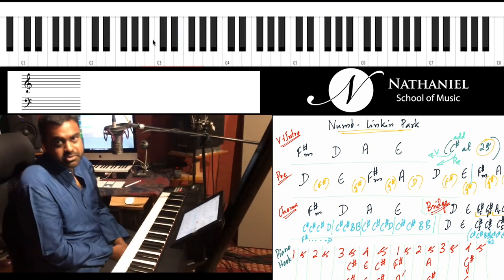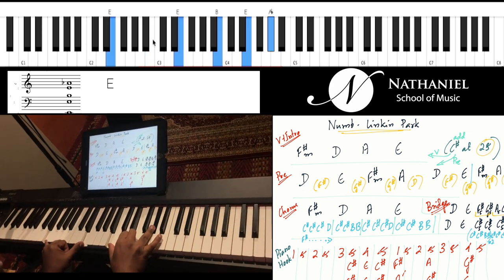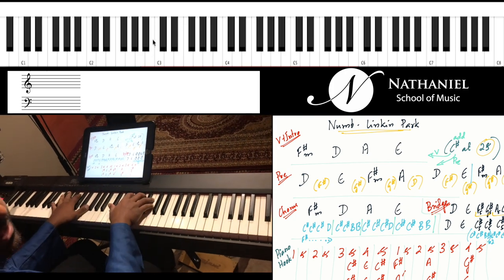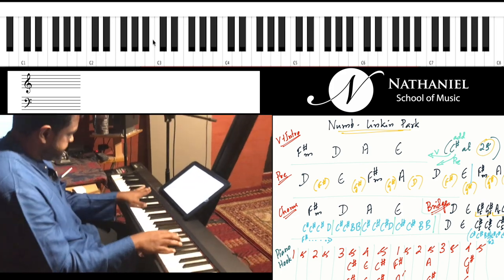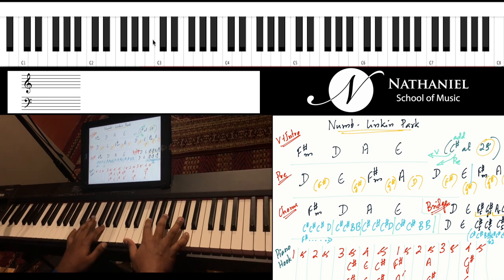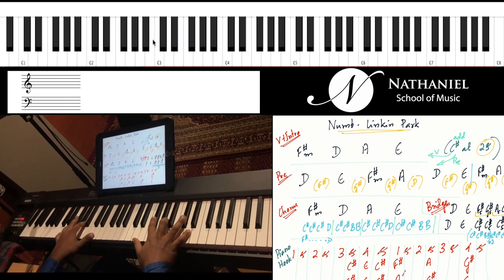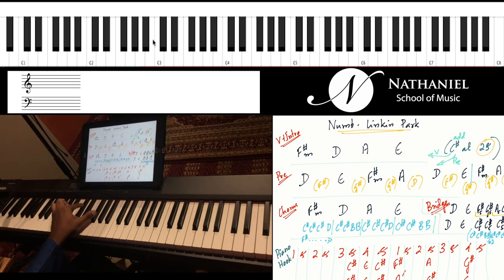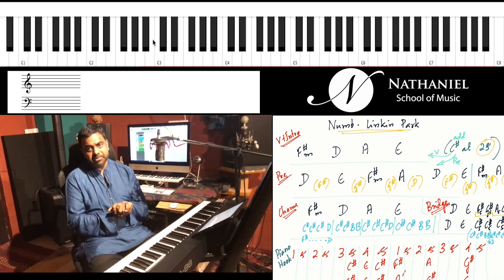How To Play "Numb" - Piano Tutorial (Linkin Park)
In this tutorial, you will learn how to use the piano effectively for this song. You will learn the chords, intro, hooks, harmonics, passing notes, and power chords which will help you add color to your music. You will also find tips on dynamics and on how to achieve the feel, mood, and strong energy the song delivers. Hope you enjoy learning this amazing song with us.